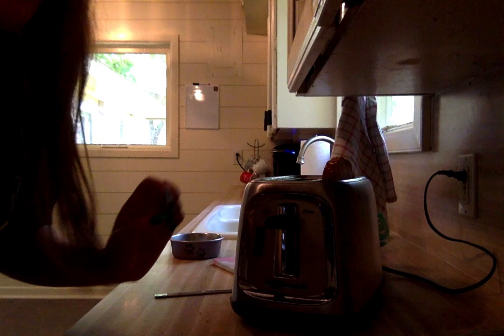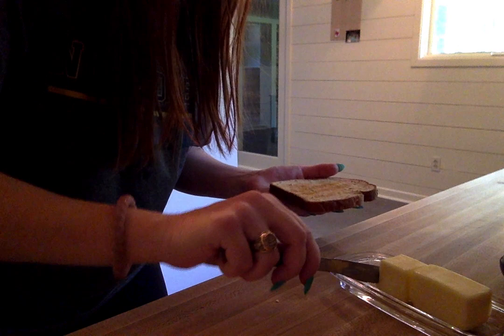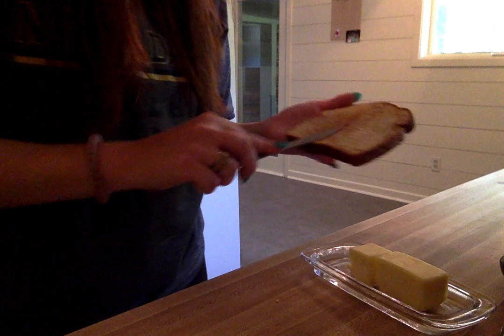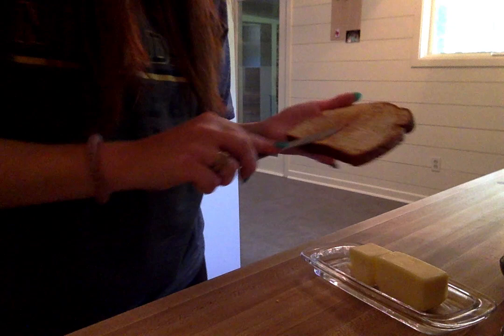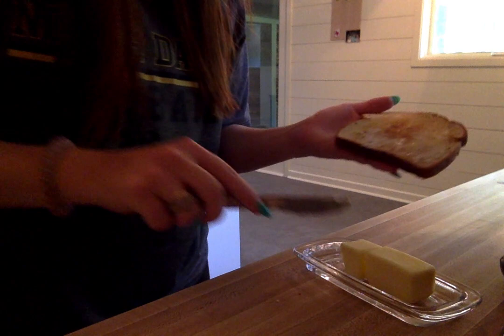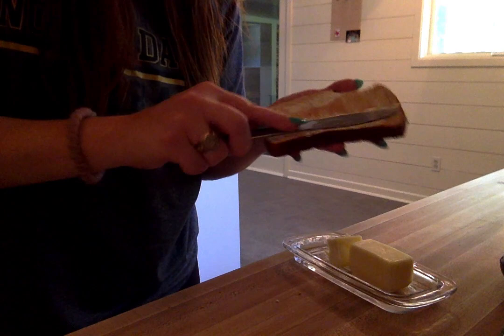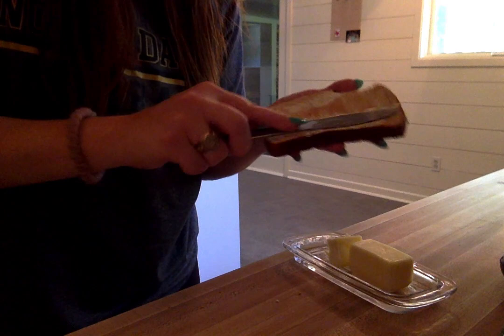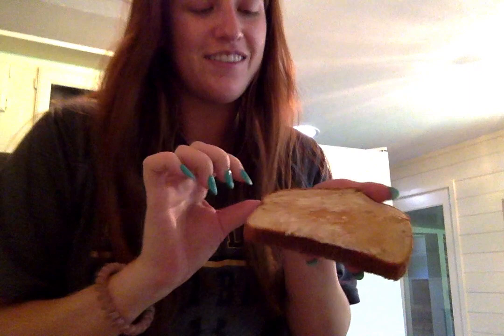INTS 4350 Introduction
How I make toast